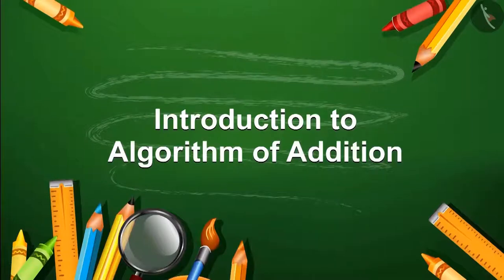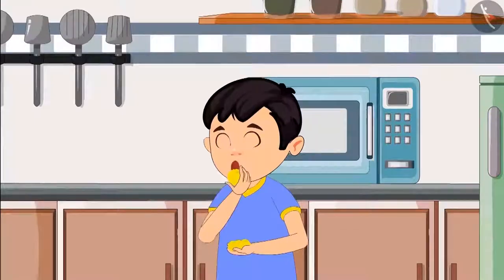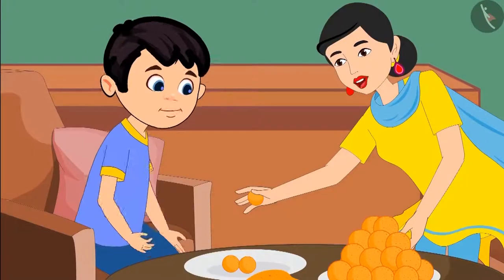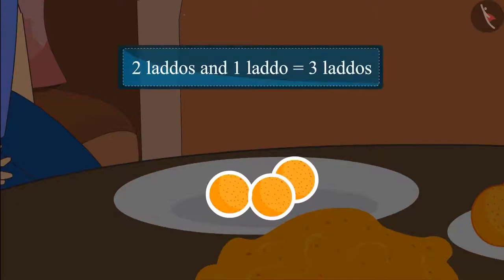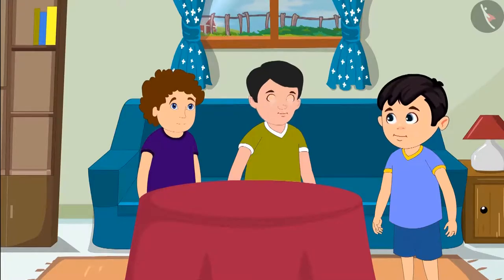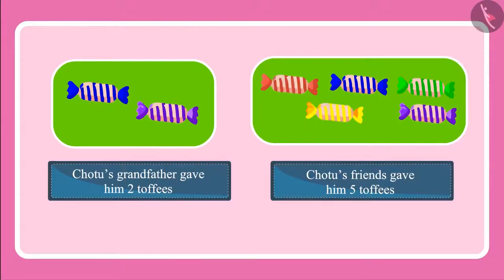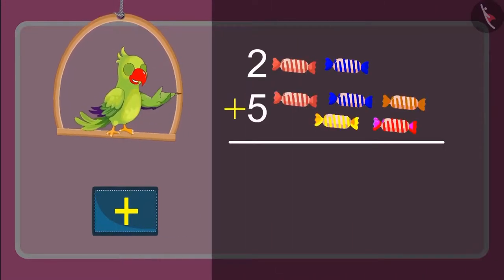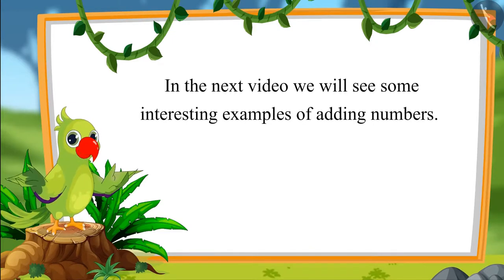Algorithm of adding one digit numbers | Part 1/3 | English | Class 1